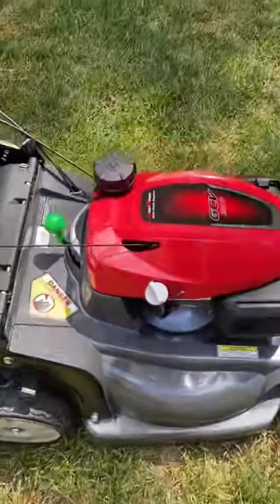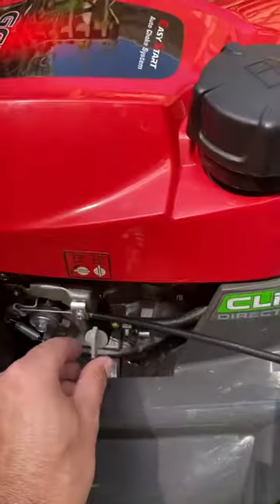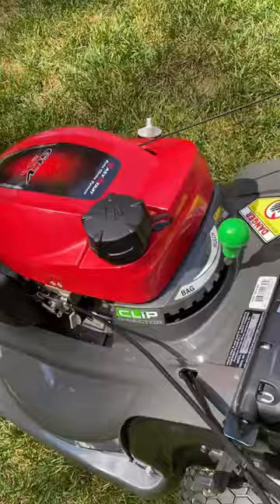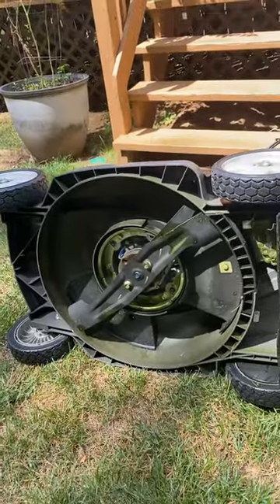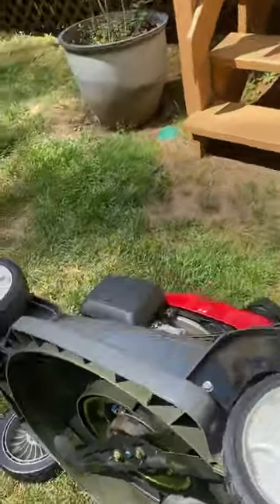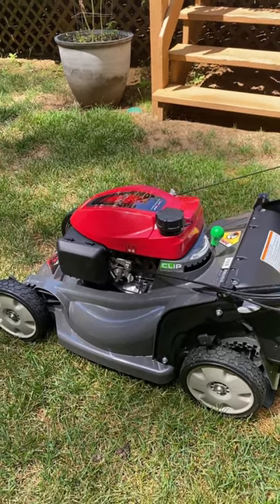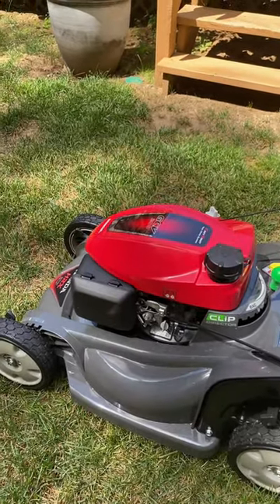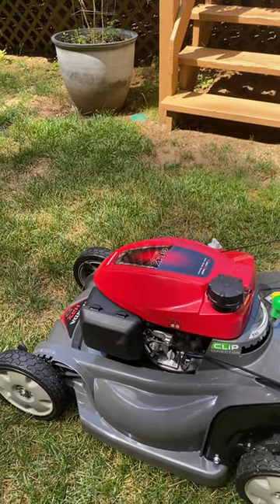Honda Mower | Correct way on tipping it over